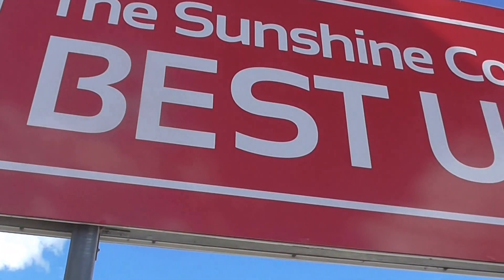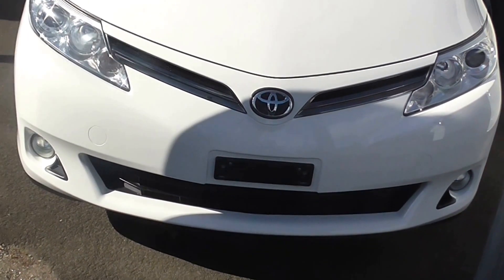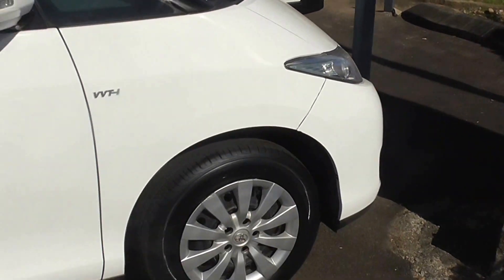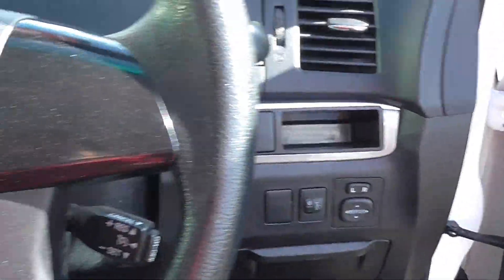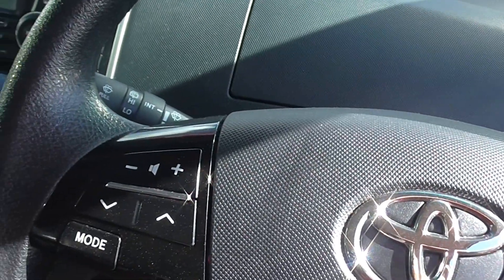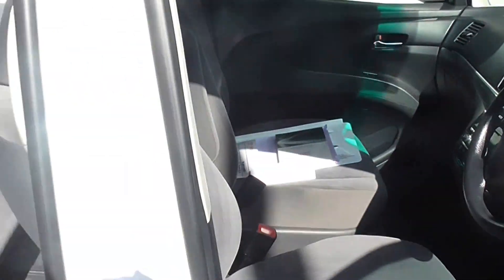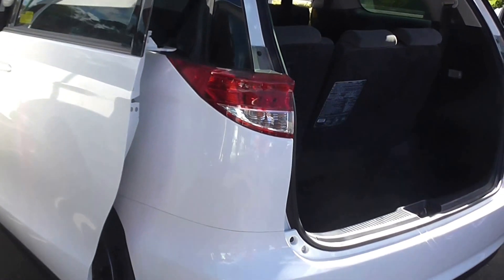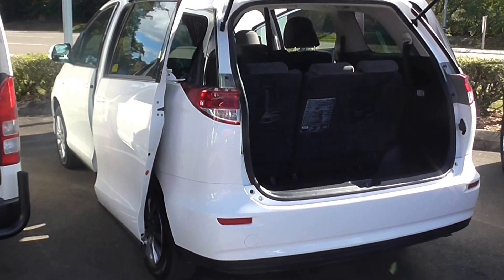Sunshine Coasts Best Used Cars: 2012 Toyota Tarago (U34122)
Your search for the Best Used Car for you is over! You are looking at a quality used car from the best used car specialist on the Sunshine Coast.  This immaculate Toyota Tirago is the perfect car for the whole family or for the next roadtrip, packed with loads of features and factory checked by our techs this vehicle will be sure to impress with its stylish looks and comfortable smooth ride, at this price this car wont last long enquire today to ensure you grab yourself a great deal..  Buying a vehicle from the home of the Sunshine Coasts Best Used cars is a decision you won?t regret. We are the industry specialists in our area and specialise in quality service and provide the best options for you. We have what we believe to be the Best range of cars, the best prices, the best fre   e warranties ? up to 6 years or 200,000km!  We also have the best finance offers with same day approvals. All of our vehicles are up to date with their servicing needs, have been comprehensively tested and all come with current road worthy certificates. If this isn?t enough we have a 3 day Hand back Guarantee!! So piece of mind is yours. We have over 200 used cars in stock and have been operating on the Sunshine coast as an award winning new and used car dealer for over 20 years.  We look forward to looking after your buying needs here at the Home of the Sunshine Coasts Best Uses Cars.